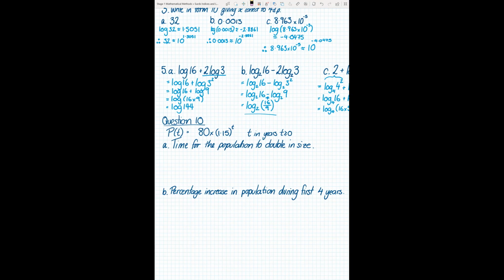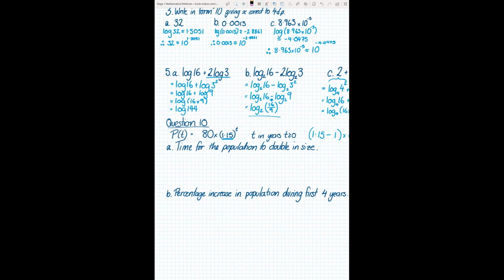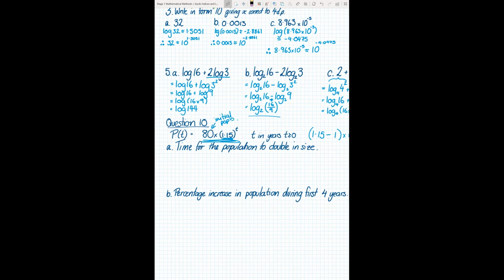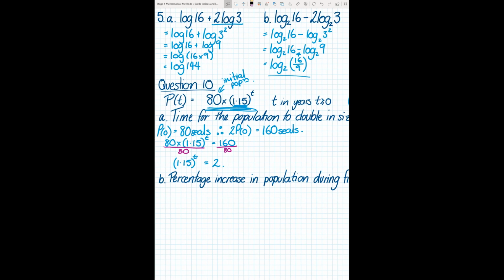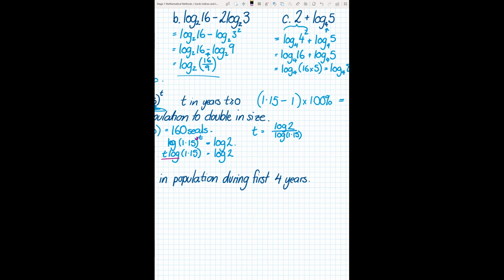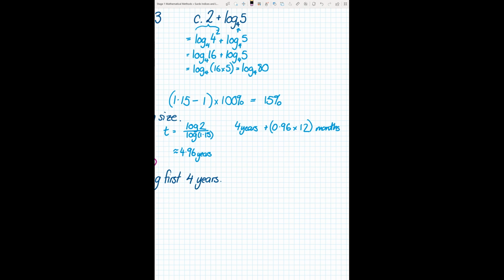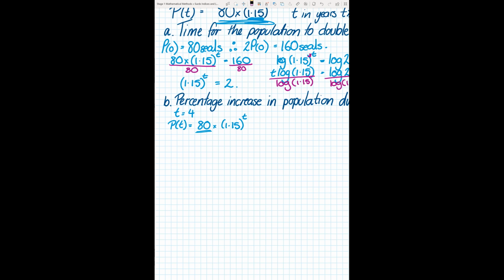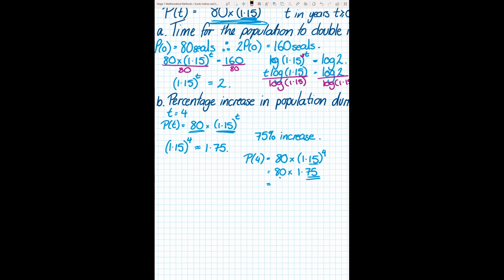Review Set 13A part 2